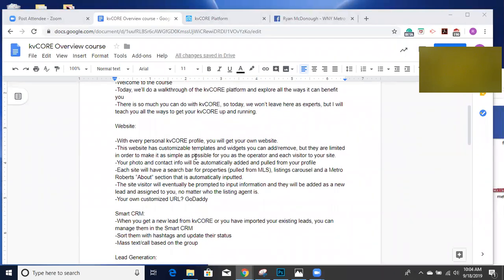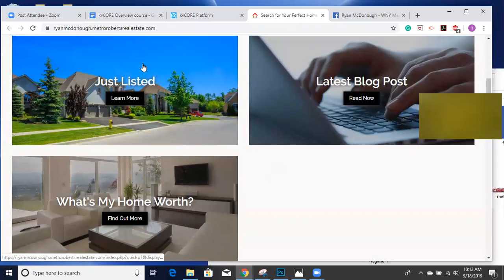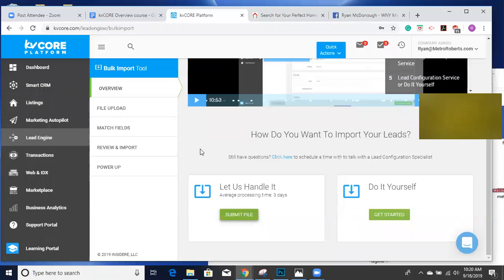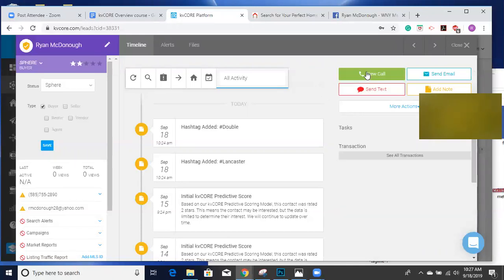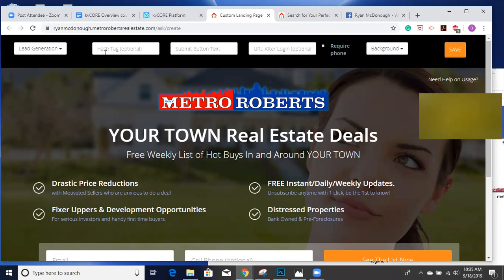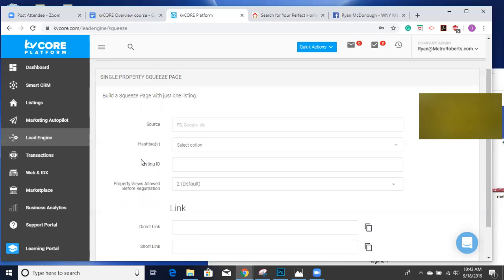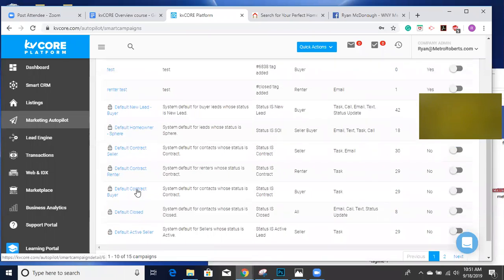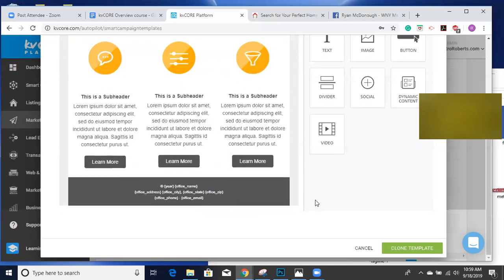kvCORE Walk Through | 9/18/19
Here, we take a tour of all the ways kvCORE can be your one-stop shop for daily real estate operations. WNY Metro Roberts is proud to offer kvCORE accounts to all its agents free of charge, and we're happy to hear how it's benefitted our agents already!